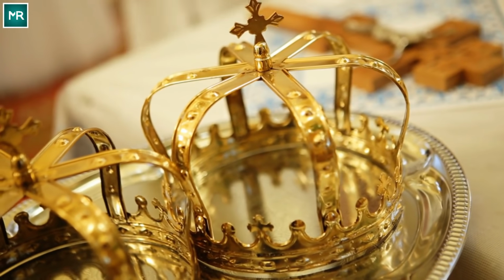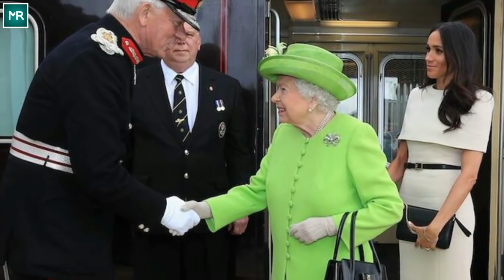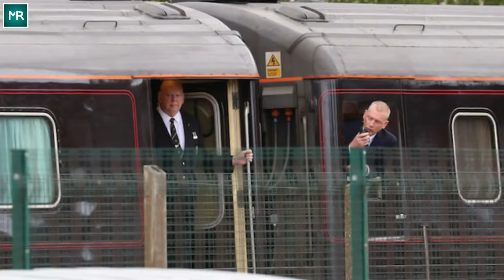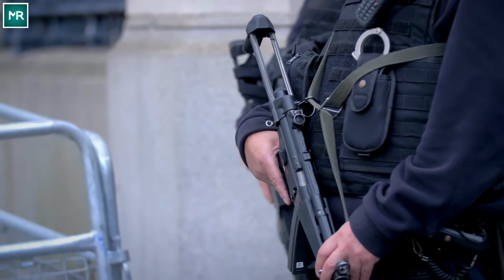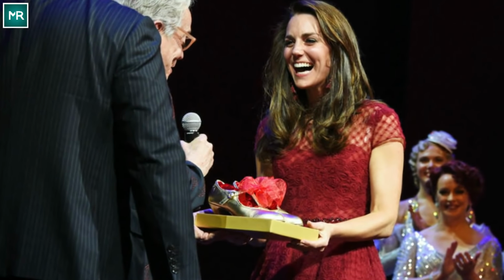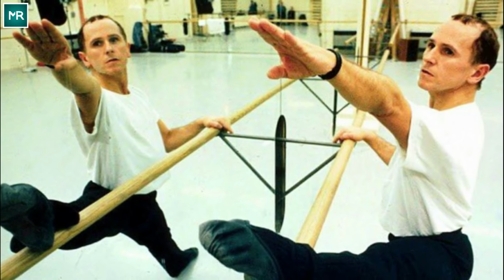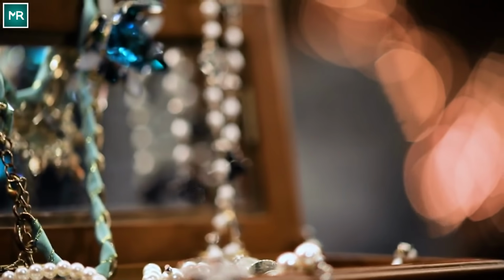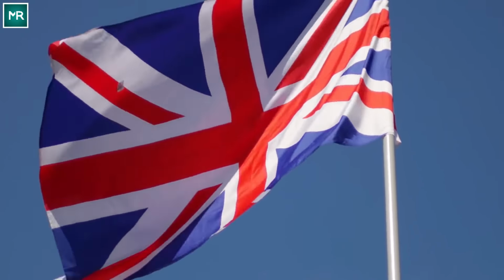The Royal Family Hid A Luxury Train For Over A Century, Now The Details Are Out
Just when you thought The Crown had taught you everything about the British Royal Family, new information arrives to blow your mind. That's how we're feeling about the revelation that, for nearly 200 years, Buckingham Palace has had its own private luxury train. Only a handful of people in the world have ever seen its insides, but it's as beautiful as you could imagine, and it's gone through a ton of upgrades over the years...

Full story in the video above. Enjoy!